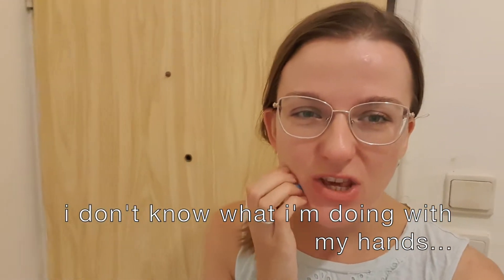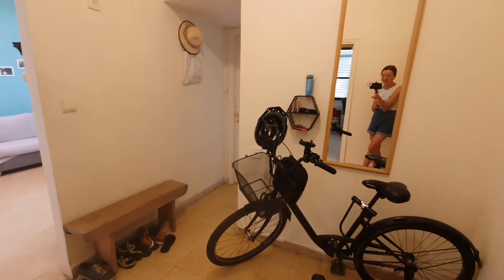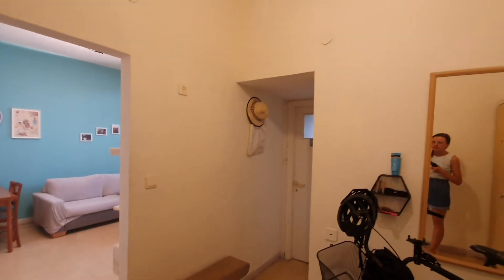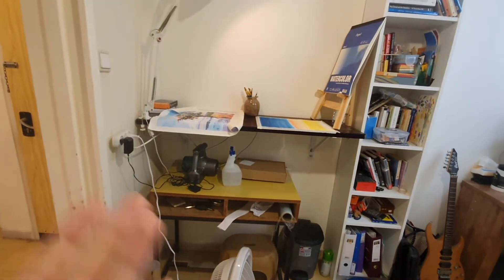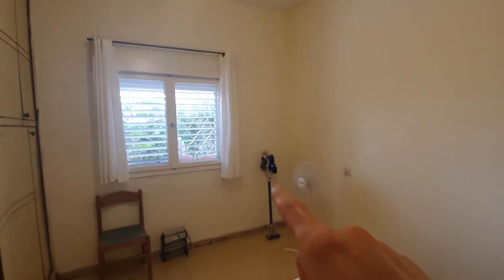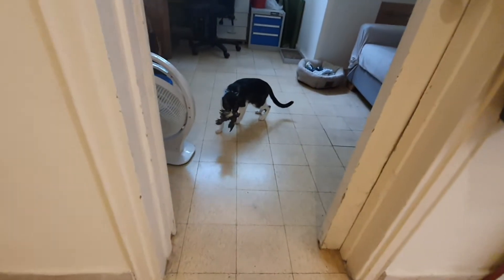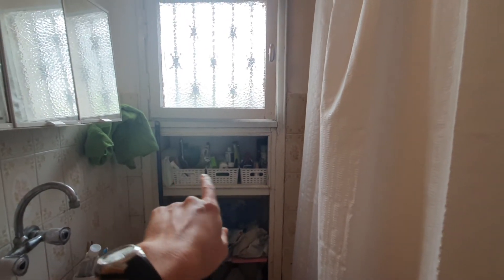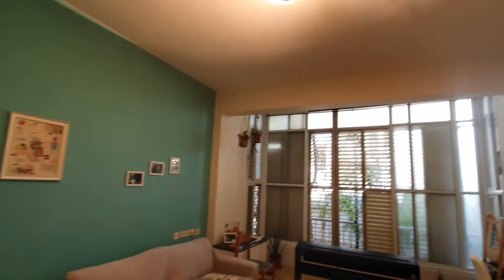Apartment Tour | Minimalist living in Israel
It's here! I'm finally sharing my apartment tour with you all! I am so excited to be sharing this video on what a typical apartment in Israel is like. It is simple and minimalistic living that I am so happy to be sharing!

Bed Frame

Kitchen Table

My Desk

Wishlist:

Shoe storage